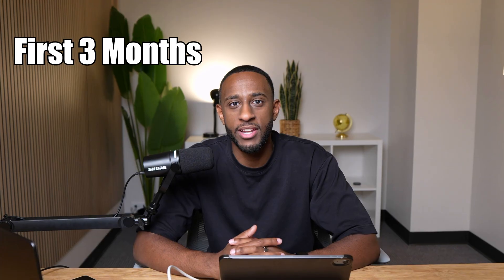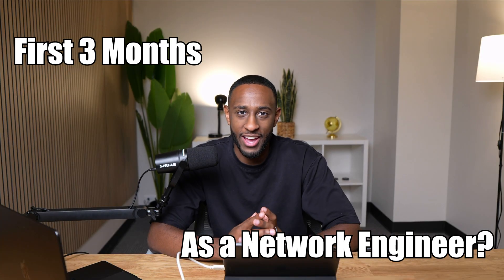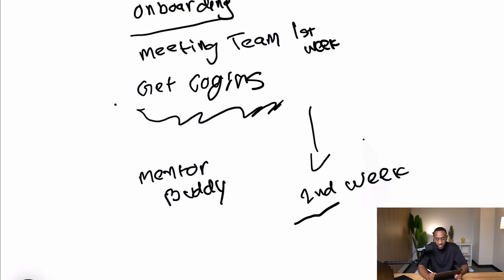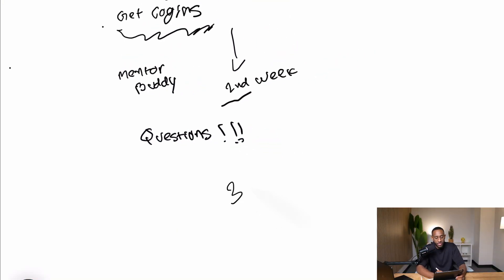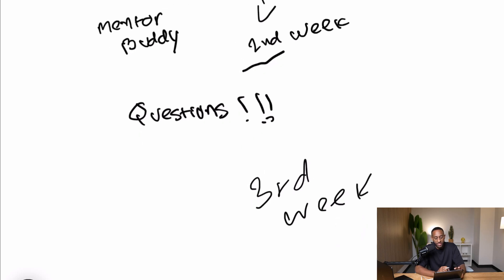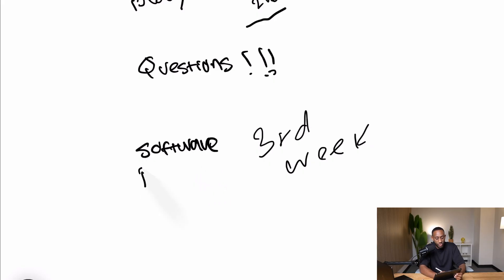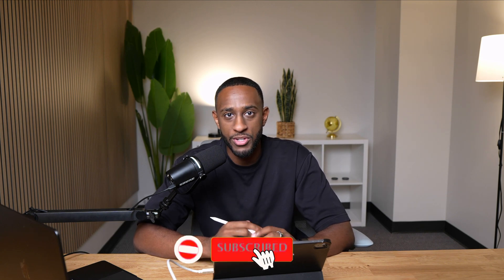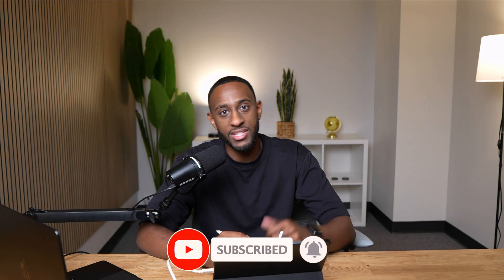What The First 3 Months Look Like As A Network Engineer